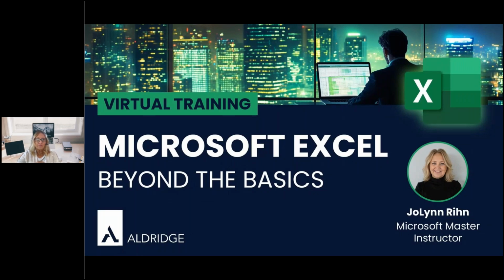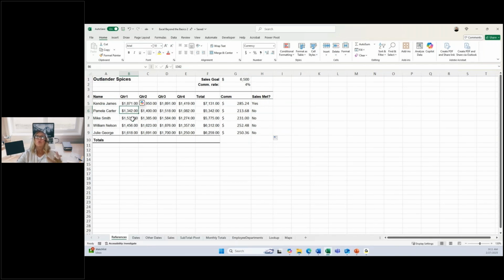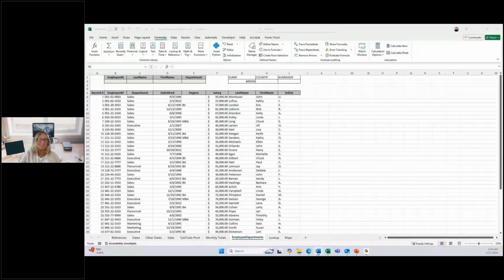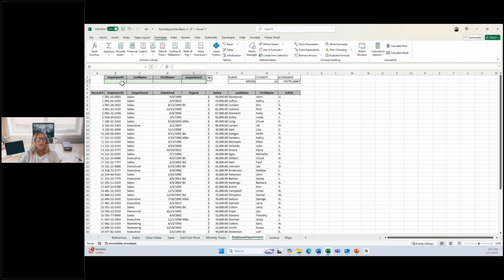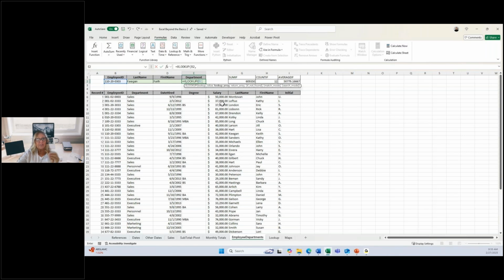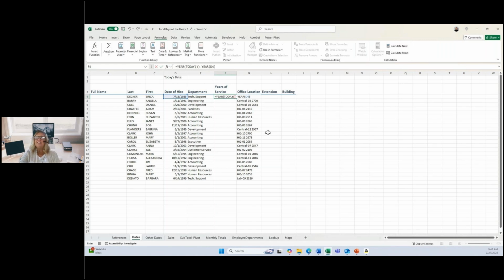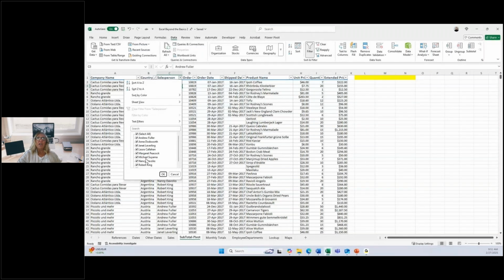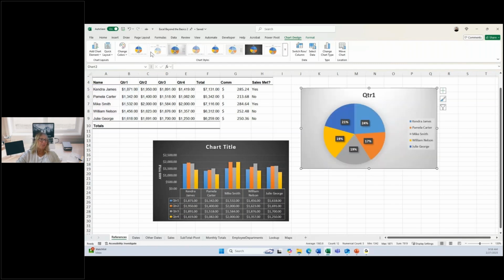[Virtual Training] Microsoft Excel: Beyond the Basics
Learn advanced Excel techniques and best practices. You’ll get a quick overview of Excel’s advanced features and common business use cases. No matter what your experience with Excel is, you’ll leave this training with something new.